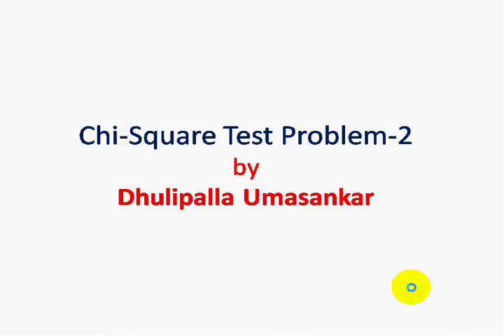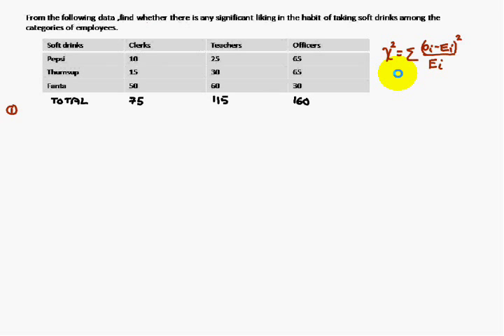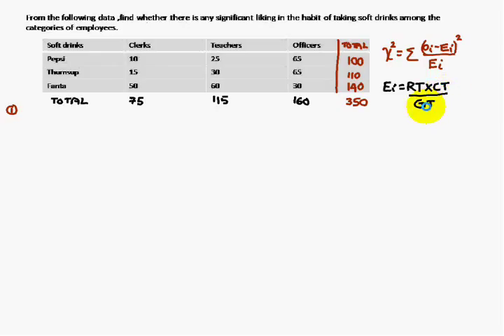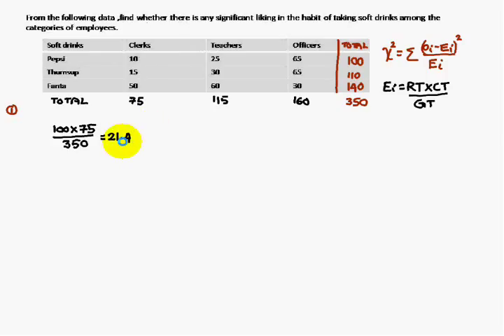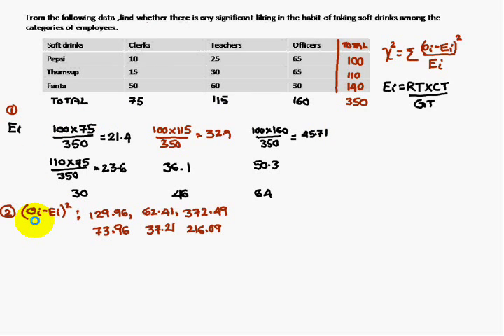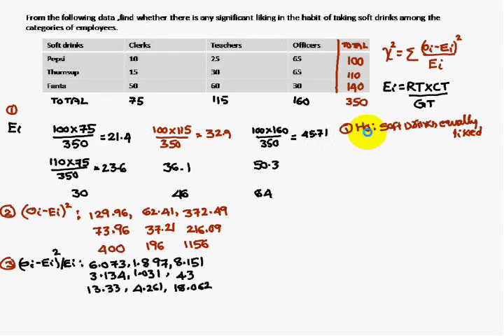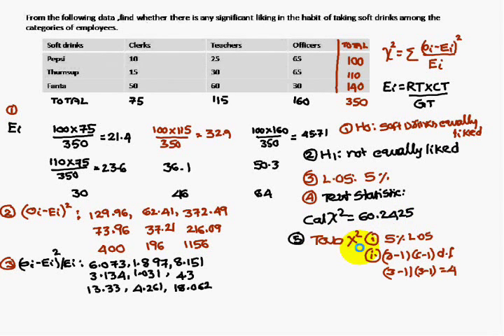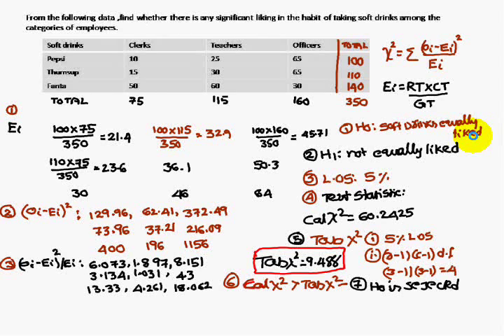Chi-Square Test Problem-2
This video gives you a Good idea of solving Chi-Square Test Problems.